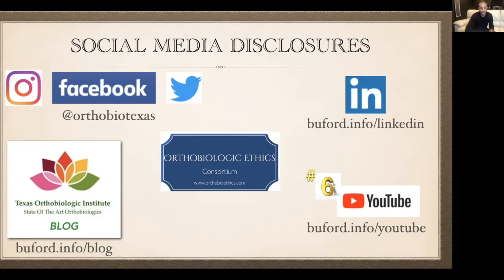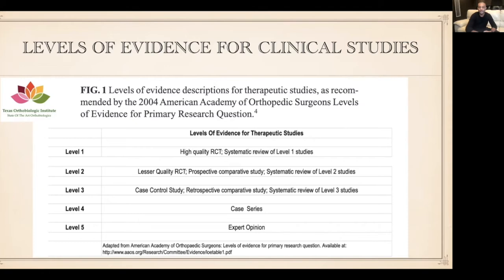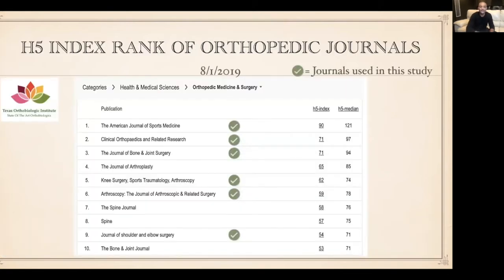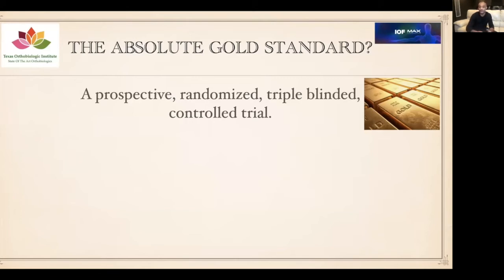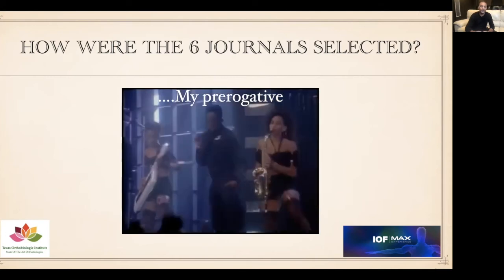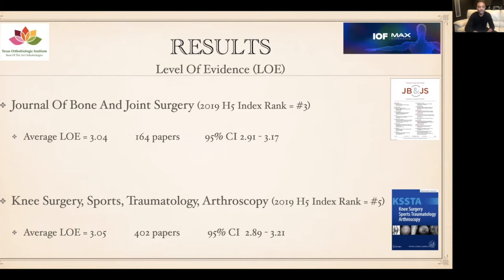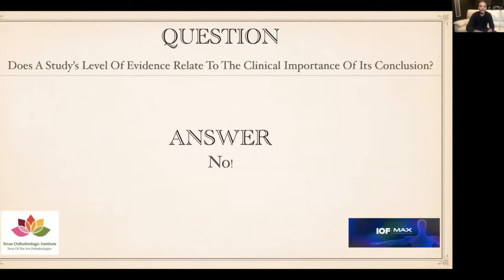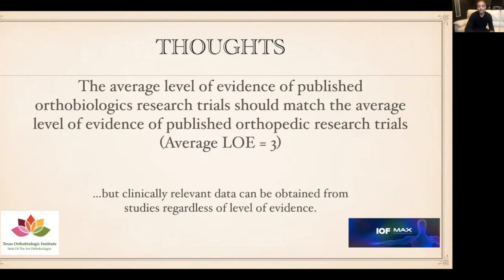The Average Level Of Evidence In Orthopedic Journals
This recorded talk was given at the 2021 Interventional Orthobiologics Foundation MAX online meeting